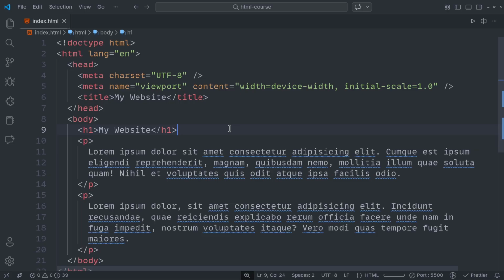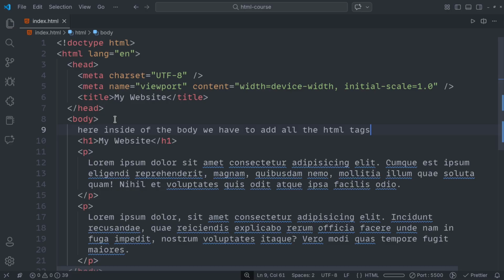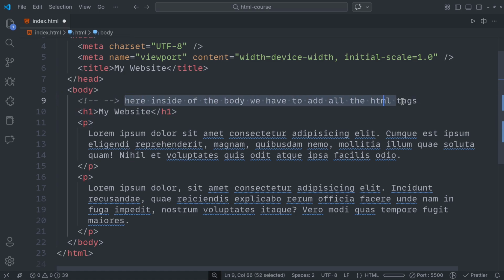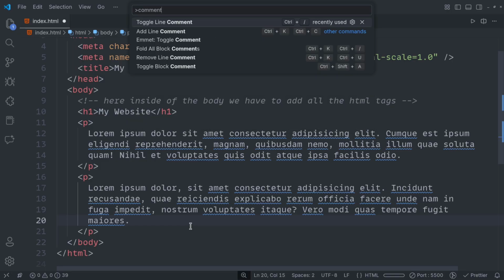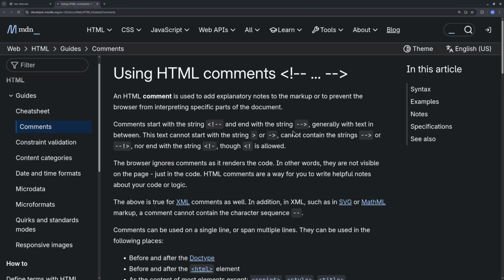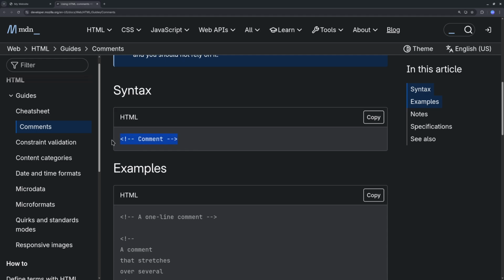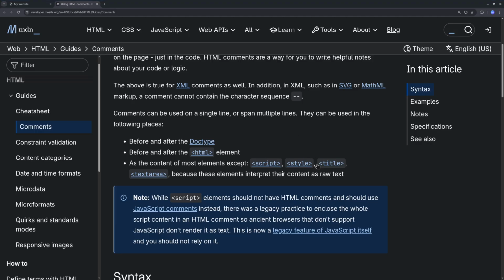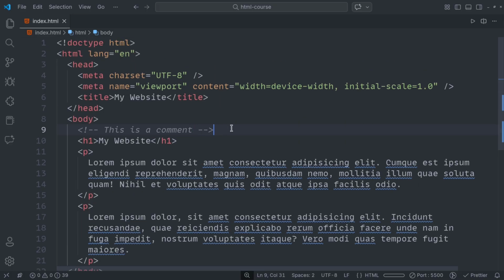HTML Comments Explained | Write Cleaner & More Readable Code 💬 - HTML Course 🔥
Comments are an important part of writing clean, maintainable HTML code. In this lesson from the Ultimate HTML Course, you'll learn how to create comments in HTML and discover when and why you should use them.

Although comments aren't displayed in the browser, they help you document your code, organize sections of your web pages, and make your projects easier to understand.

In this video, you'll learn:

✅ What HTML comments are
✅ How to write comments using the HTML comment syntax
✅ Why comments are useful in web development
✅ Best practices for using comments effectively
✅ Common mistakes to avoid when writing HTML comments

By the end of this lesson, you'll know how to use comments to keep your HTML code clean, organized, and easier to maintain.

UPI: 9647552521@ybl